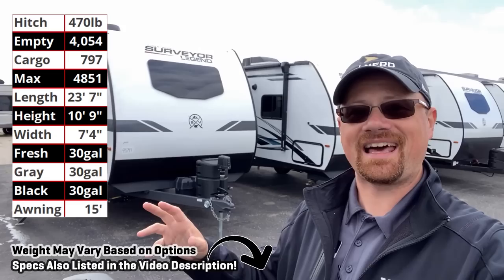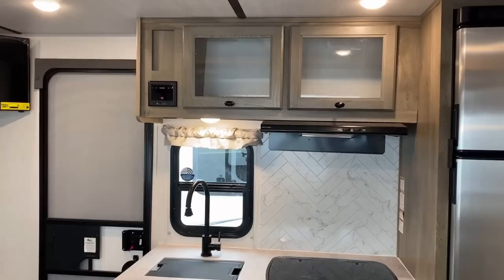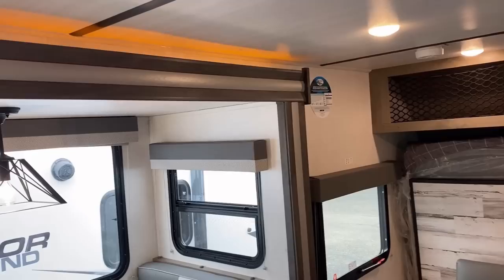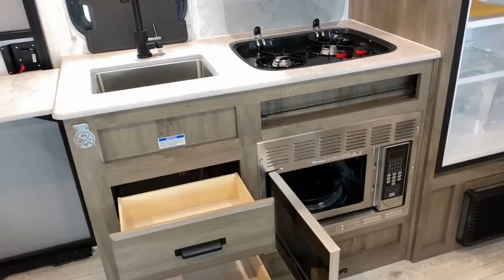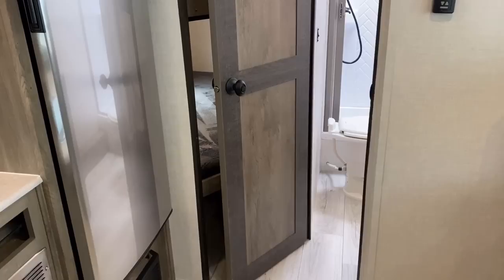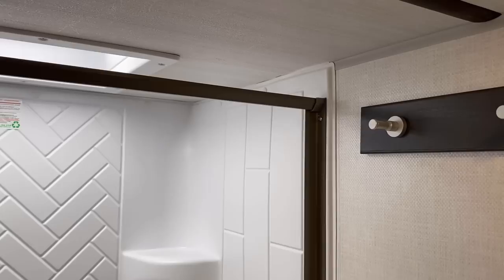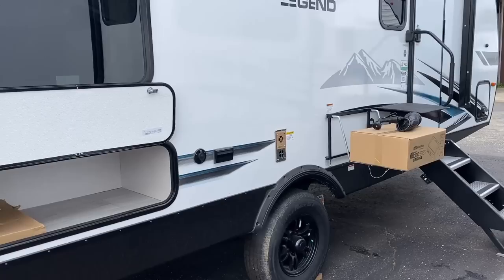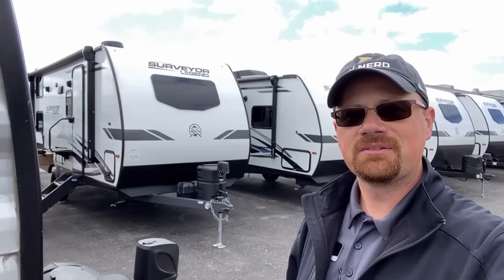Only 4,000lbs with BIG BEDS!! 2022 Surveyor 19MDBLE Ultralite Travel Trailer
This travel trailer is an amazing example of an RV that crams 10lbs of Sugar into a 5lb sack by bringing the bulk of the features of a 26-27ft camper into a 23ft tip-to-tail size at just over 4,000lbs! You have to get points to Suveyor's creativity!

2022 Surveyor 19MDBLE Specs
Hitch 470lb
Empty 4,054
Cargo 797
Max 4851
Width 7'4"
Fresh 30gal
Gray 30gal
Black 30gal
Awning 15'

Here's some similar layouts for comparison!

00:00 Surveyor 19MDBLE Overview
01:49 Stepping Inside
05:35 Murphy Bed Demo
08:06 Living & Dining
10:05 Kitchen
12:33 12v vs. 2-Way Fridges
14:21 Double/Double Bunks
16:00 Bathroom
17:57 Travel Access Demo
19:38 Exterior Features
24:00 On the Roof + Solar
25:10 Subscribe Now!